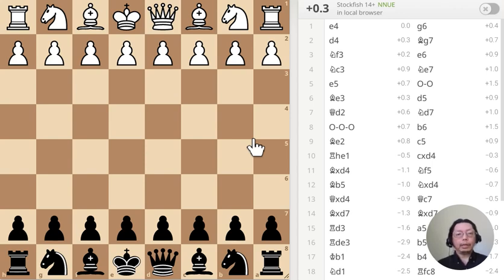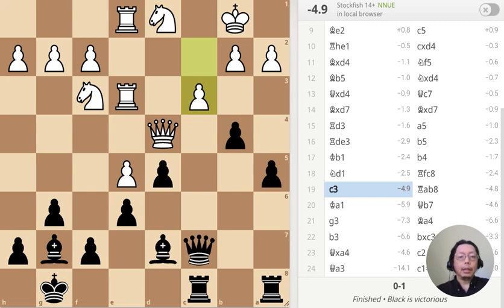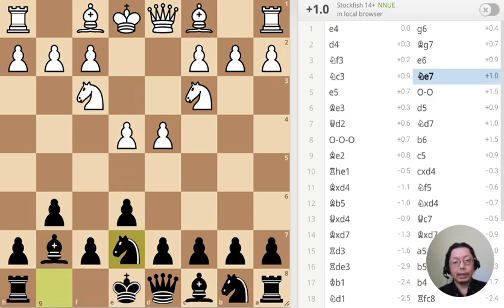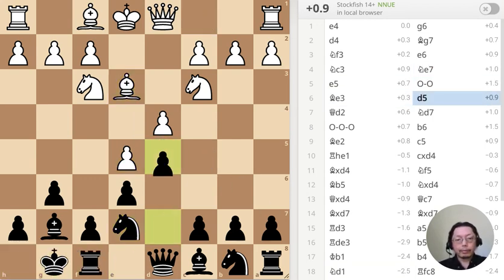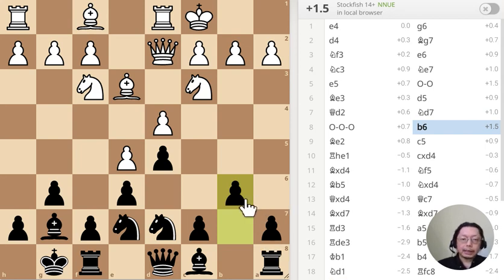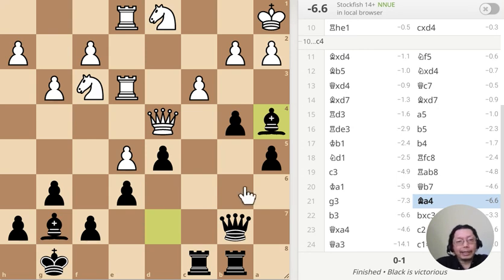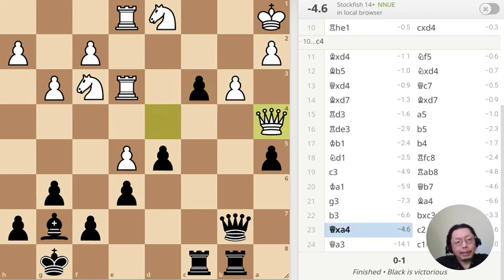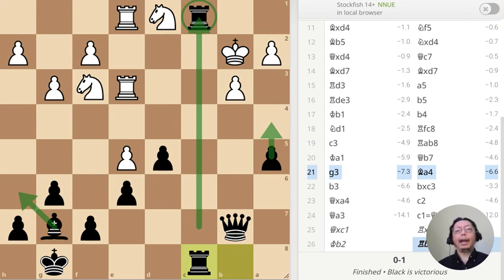Chess Game and Puzzle Daily 220922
Pawn Rush Attack
Featuring 3 puzzles. Black to move.

Pawn rushes remain my favorite attacking method.

Apologies for no chess video for yesterday, September 21, 2022. This is due to NYT Wordle format being changed to incorporate invasive ad, and I was unable to adjust it in time. So, I'm pushing the schedule to next week. I also will do something different this next Sunday, September 25, 2022: Kilobyte Chess!

0:00 Intro: Some games are tactical and defy pattern recognition
0:26 First puzzle
0:42 Second puzzle
0:59 Third puzzle
1:15 First move
2:00 Opening considerations
2:35 A variation of my favorite opening
4:49 First puzzle answer
6:04 Black is attacking
6:38 Second puzzle answer
8:03 Black's bluff
8:57 Third puzzle answer
9:11 White makes a big mistake
10:04 End of game